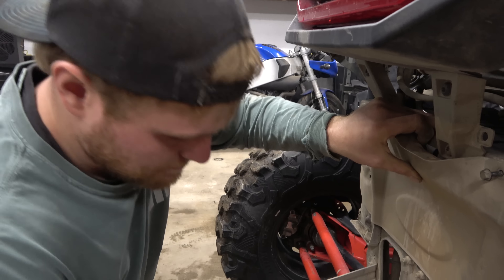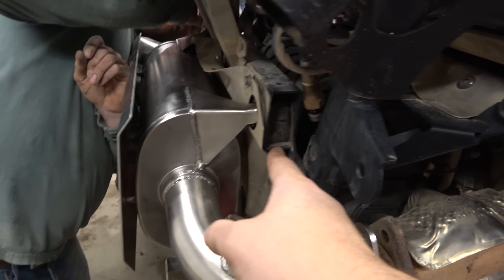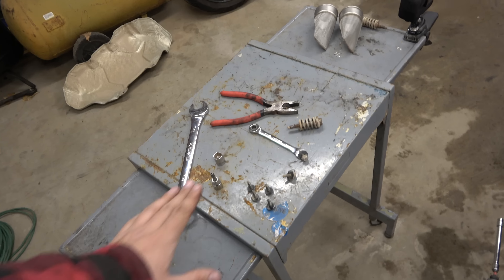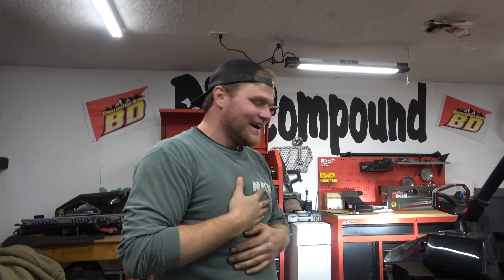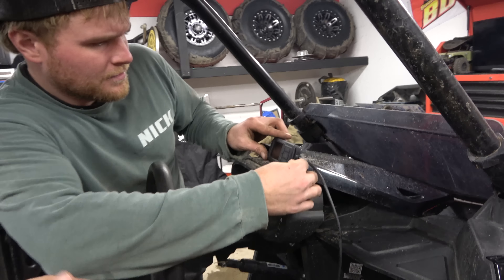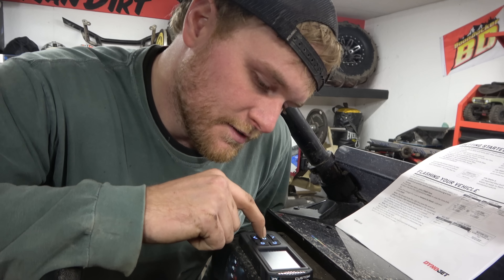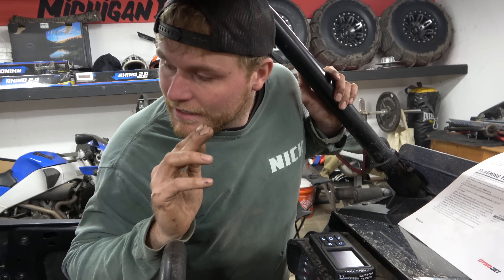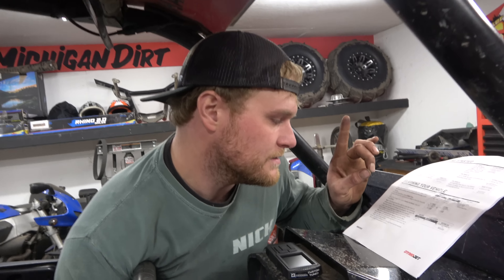Polaris RS1 UPGRADES! | Aftermarket Assassins STAGE 2 TUNE, EXHAUST, & CLUTCH Kit! How Much HP?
Merch & SxS Parts

HELP SUPPORT THE DIRT DUDES!

OnX Offroad
Premium or Elite membership use
CODE "dirtdudes"

Keep up with Dirt Dudes UTV on the following platforms with daily uploads:

Need A Cabin To Stay In Michigan? Or Want MTS Suspension Installed Right In Michigan? BLR Suspension & Bruntons Last Resort Right In St. Helen

SxS We Ride | We are the #1 website for SxS/UTV information!

Like Jakes Doors, Cage, & Grill? SF Raceworks

St. Helen Vacation Rentals

Forgot To Get A Picture Of You Rippin? JR Media - SXS Event Photos

Strongest/Most Affordable Radius Rods On The Market? ATLAS ORV

Tired Of Your Stock Cage? VooDoo Cages

Tired Of Blowing Belts? Razorback